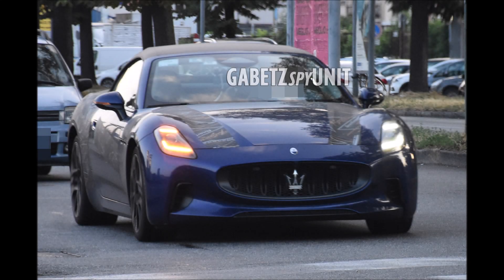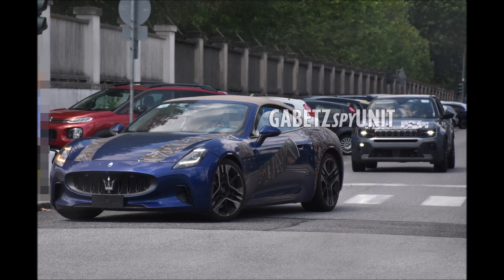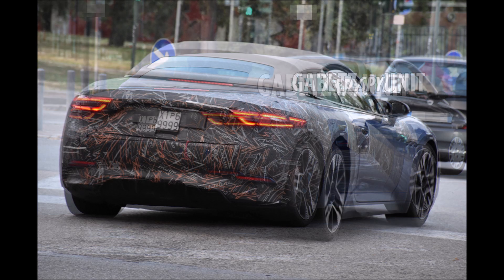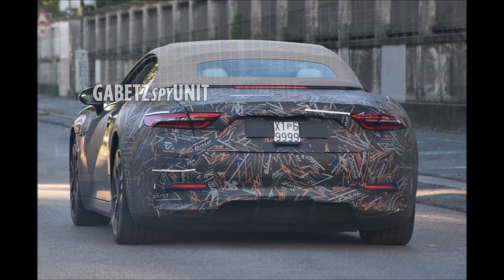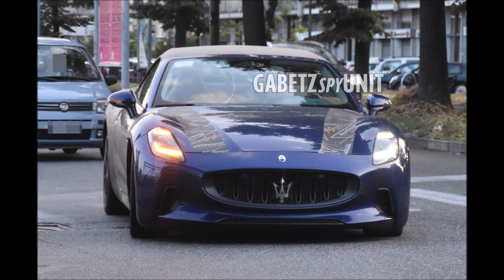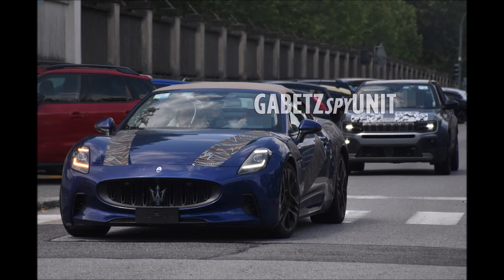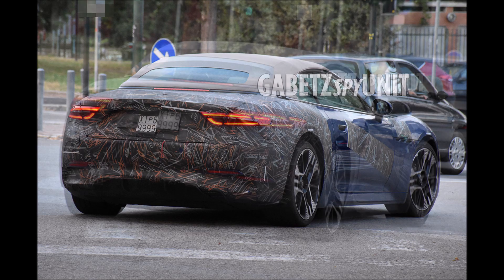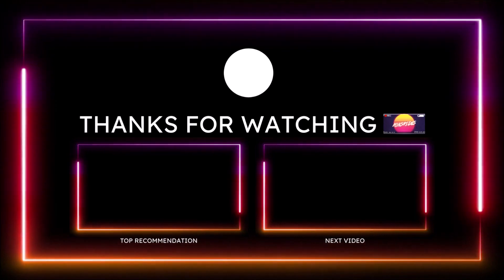Maserati GranCabrio Folgore Gets Spied With Blue Paint and Beige Top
Blue Emozione paint, ice interior and a beige roof on this new all electric Granturismo convertible with new set of spy shots before its full debut!